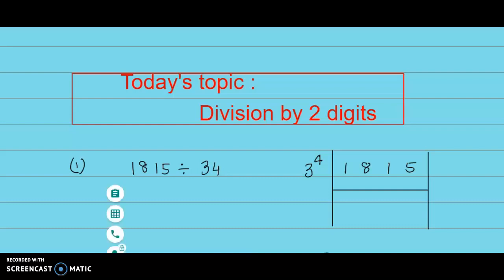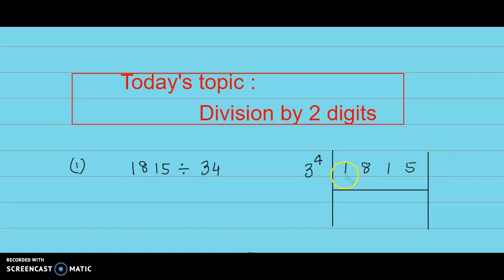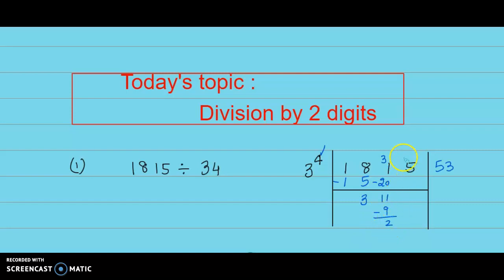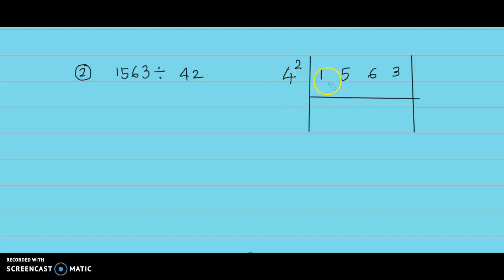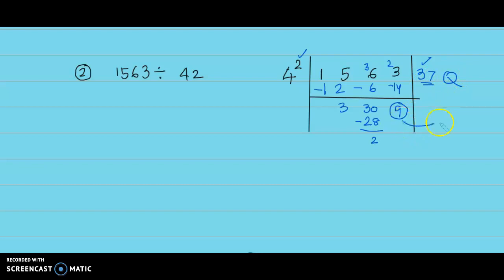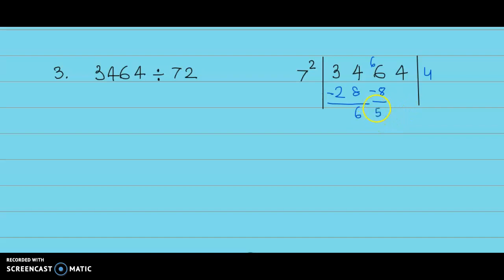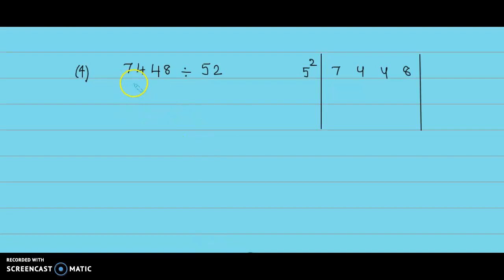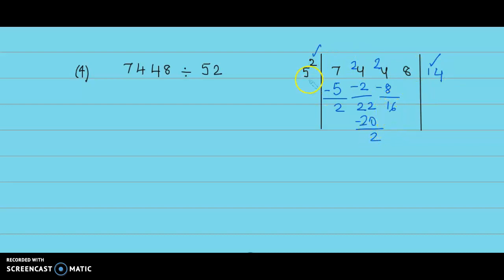43 | Division by 2 digit numbers|vedic math by amit sir | Vedic math full course